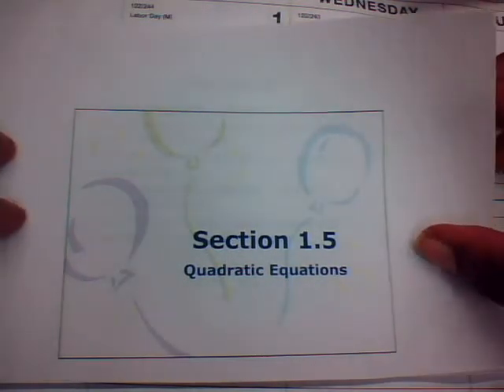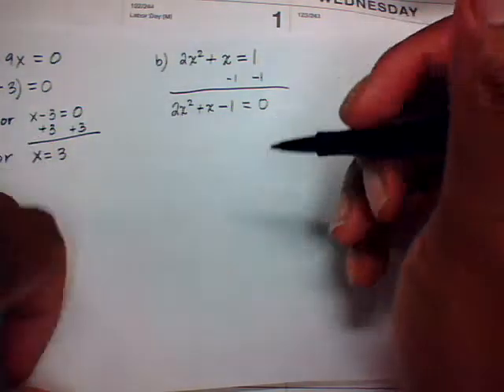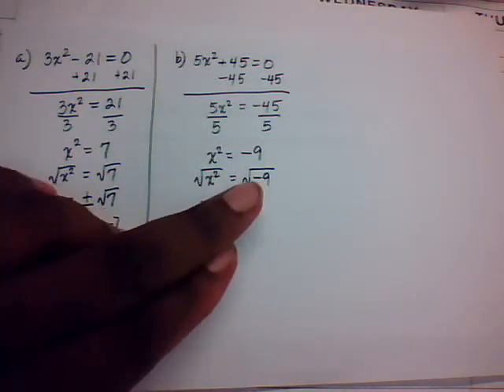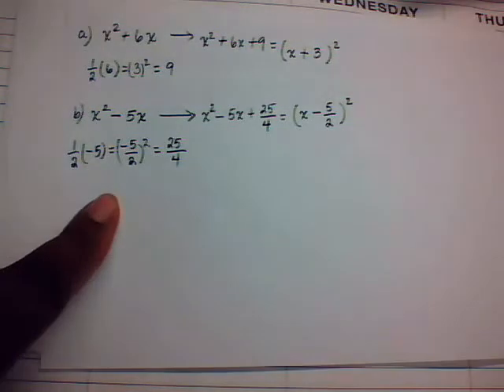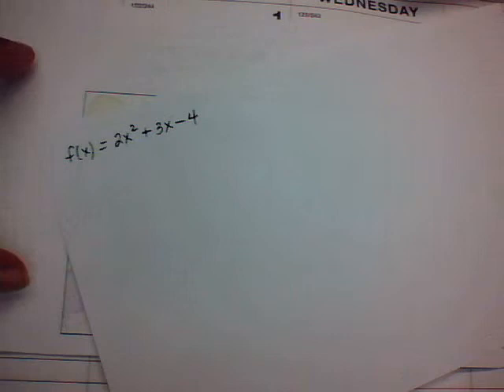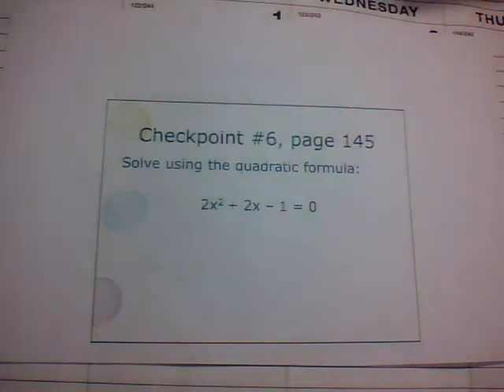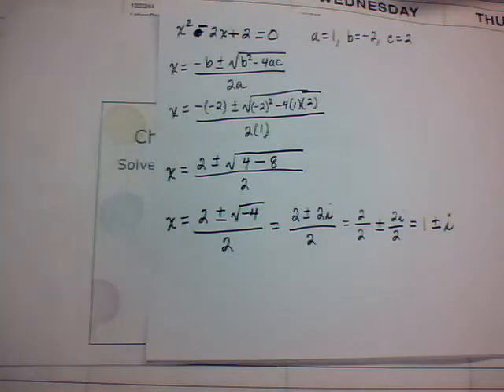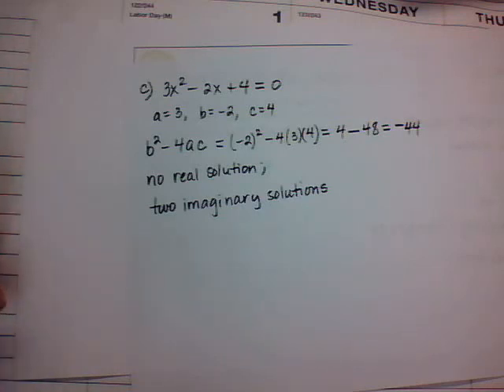College Algebra - Quadratic Equations.wmv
Section 1-5 Quadratic Equations